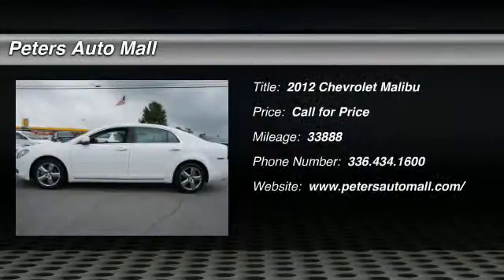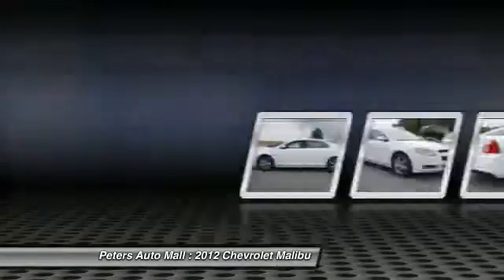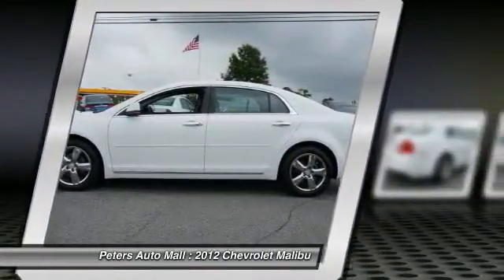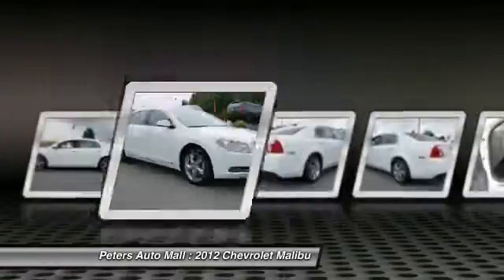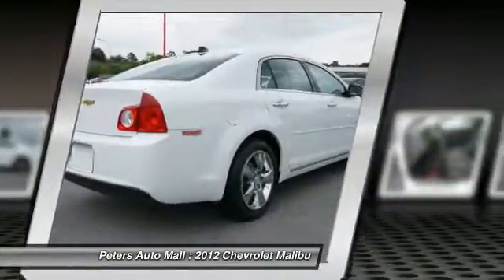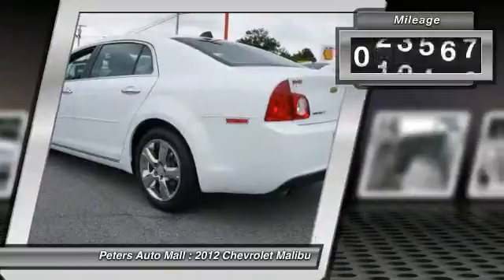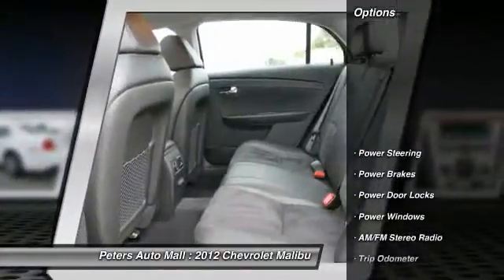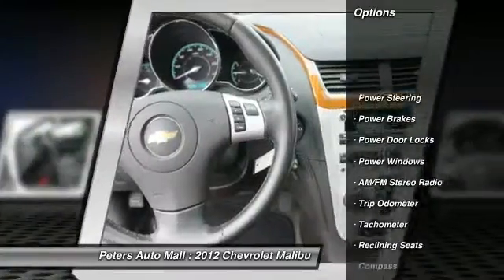2012 Chevrolet Malibu High Point North Carolina 20283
2012 Chevrolet Malibu

You'll love this 2012 Chevrolet Malibu. This is a vehicle you'll want to take home. With 33888 miles, it features Automatic transmission and an exterior color of Summit White. Call and get in touch with Peters Auto Mall directly, and be the first to open the vehicle door today!